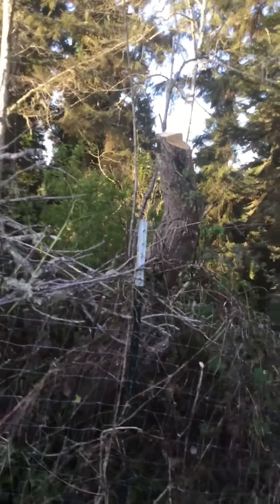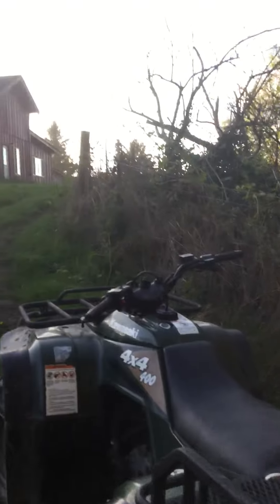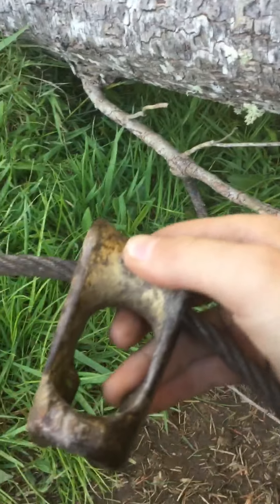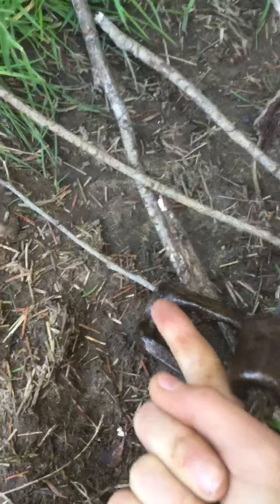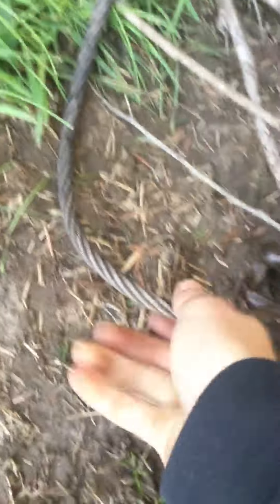Part 3 of falling a tree and how to set a choker